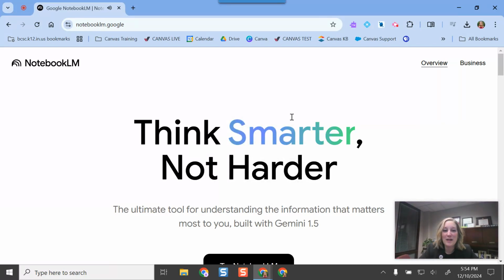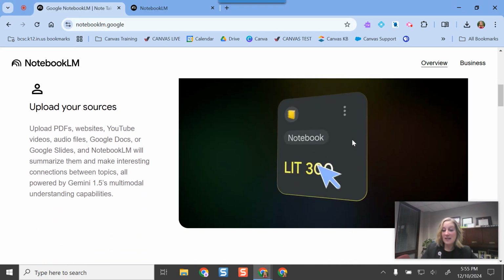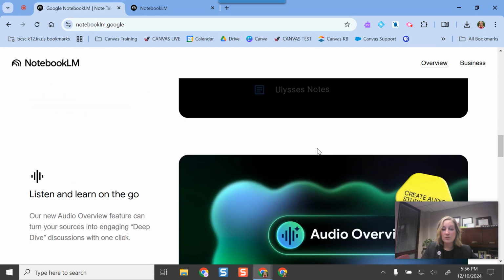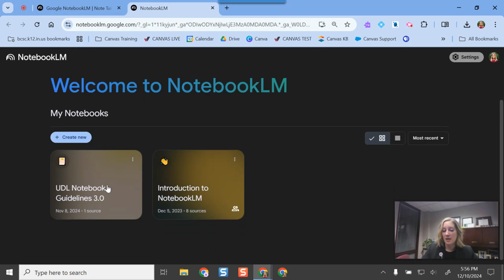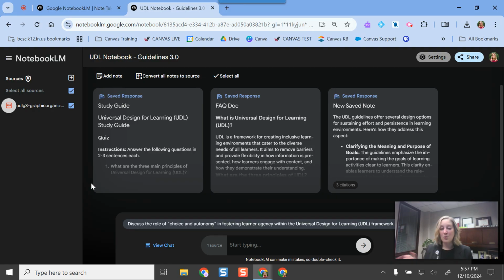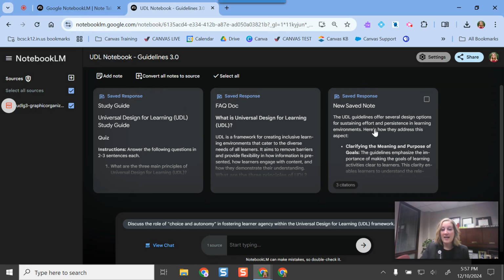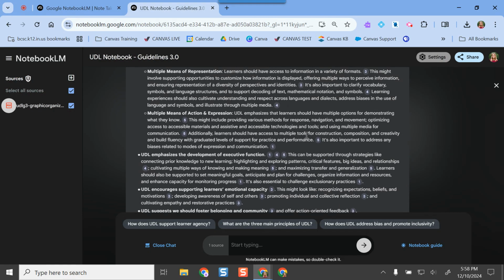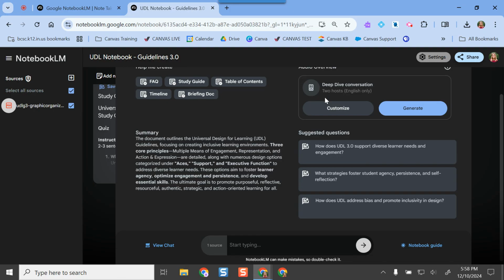Notebook LM Overview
Learn how to leverage notebook LM for a variety of purposes!